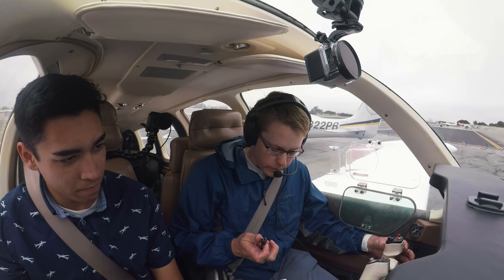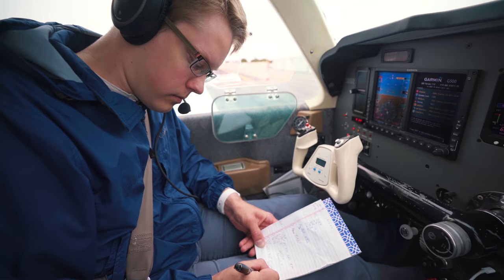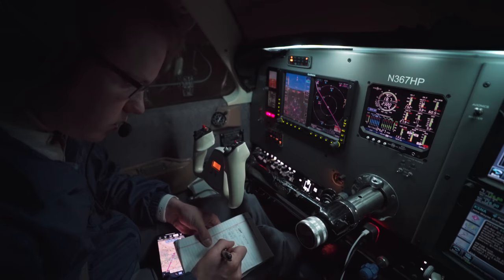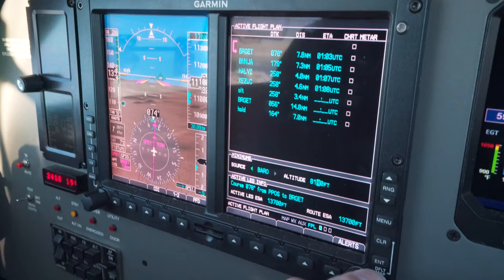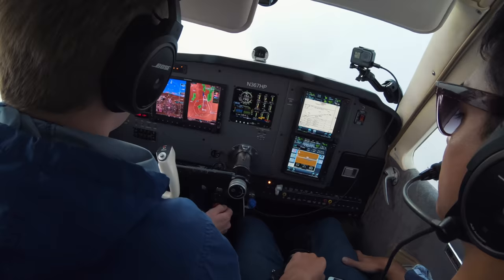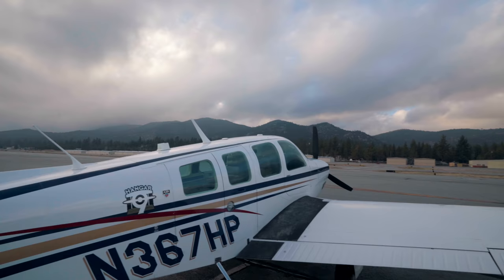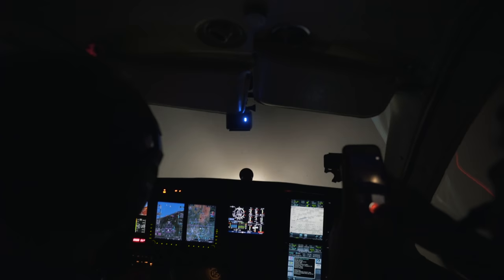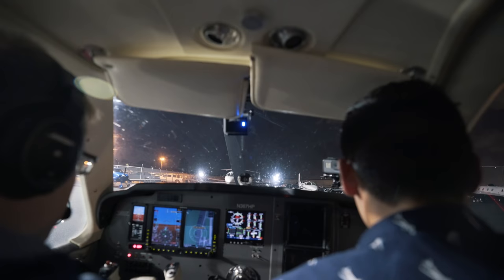Most Important Flying Video Ever?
Shoot an approach to minimums at 8200' MSL, and discover why Santa Monica Airport is so important.
Best flight planning app: foreflight.com | Favorite headset

Learn more about the Santa Monica Airport Association, the main group fighting to keep the airport open to everyone

We shoot the RNAV approach to minimums at a 6,752' MSL airport in the mountains, then head over to busy John Wayne airport to shoot the ILS. Why Santa Monica matters everywhere

GEAR

Camera gear, mounts, books, etc //

MUSIC